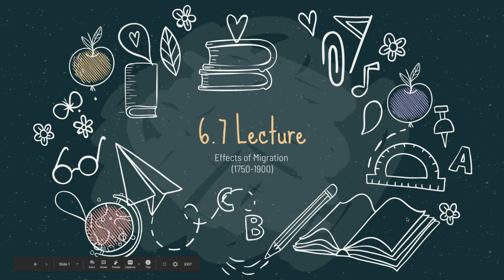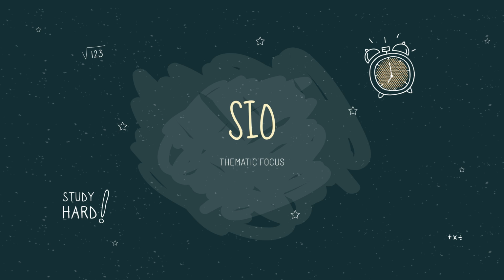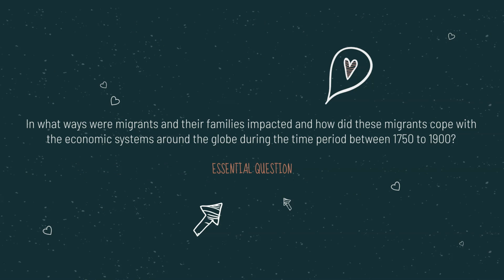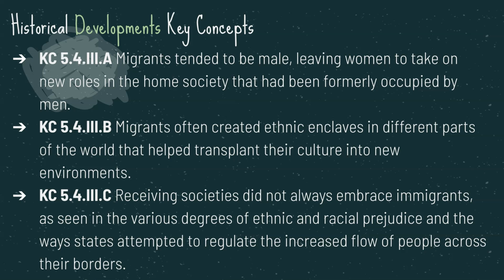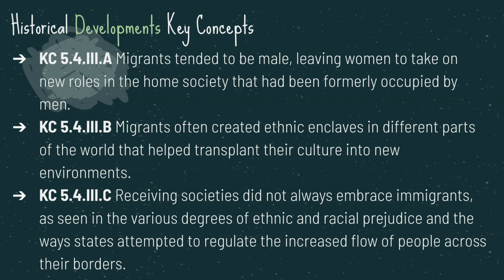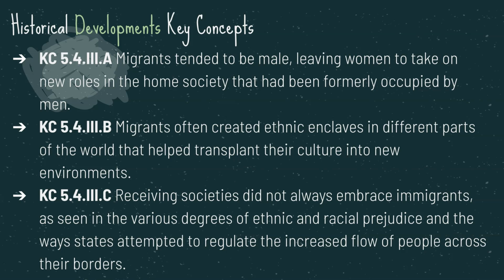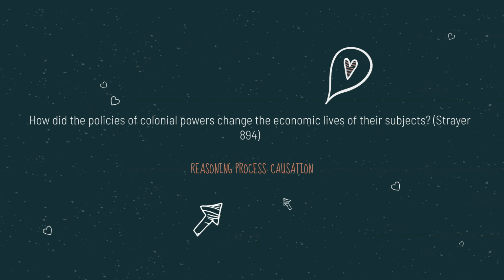6.7 Effects of Migration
KC 5.4.III.A Migrants tended to be male, leaving women to take on new roles in the home society that had been formerly occupied by men.
KC 5.4.III.B Migrants often created ethnic enclaves in different parts of the world that helped transplant their culture into new environments.
KC 5.4.III.C Receiving societies did not always embrace immigrants, as seen in the various degrees of ethnic and racial prejudice and the ways states attempted to regulate the increased flow of people across their borders.